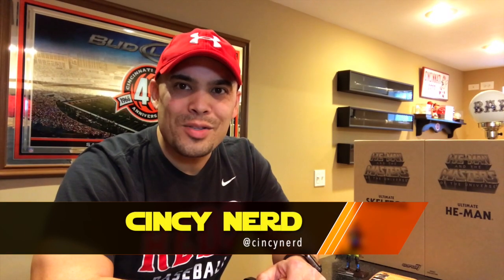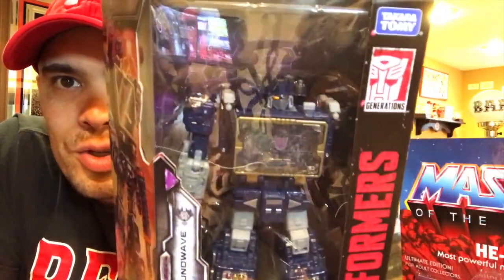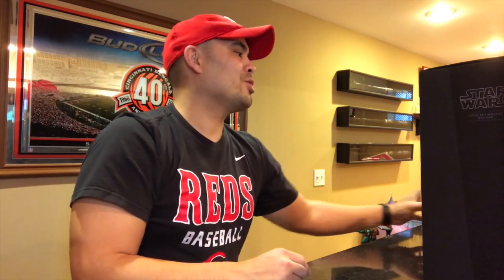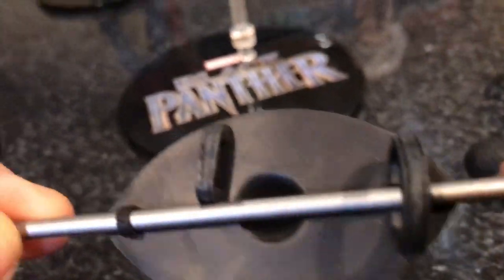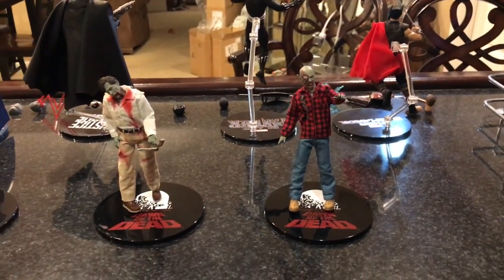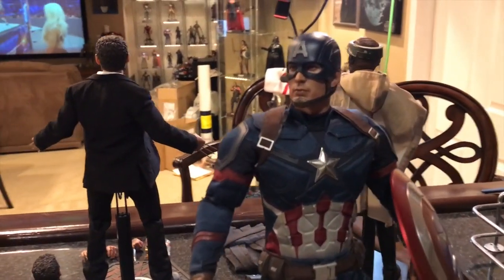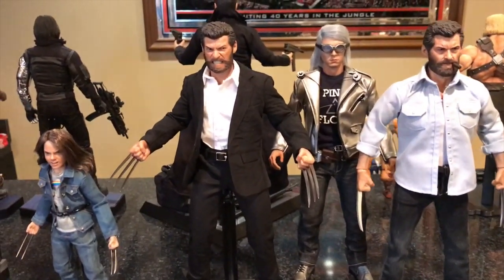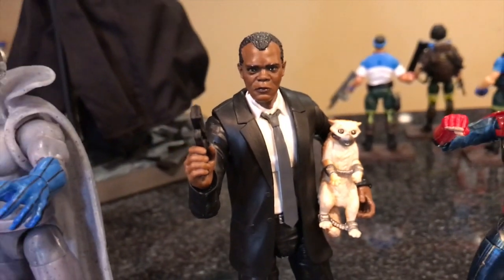EPISODE 300 - MY BIGGEST TOY HAUL EVER! MEZCO! HOT TOYS! MARVEL LEGENDS! MUCH MORE!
Welcome to EPISODE 300! THIS IS IT! MY BIGGEST TOY HAUL AND BIGGEST EPISODE EVER! MEZCO! HOT TOYS! MARVEL LEGENDS! SO MUCH MORE!!